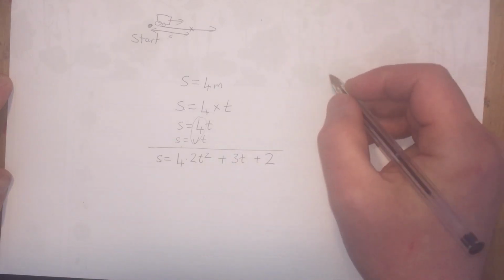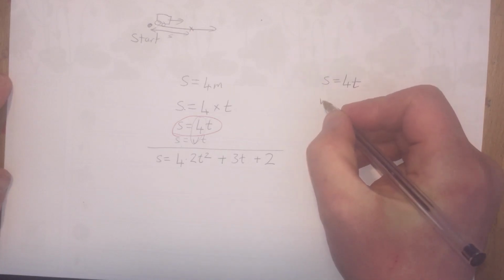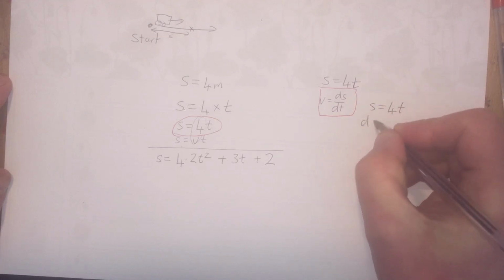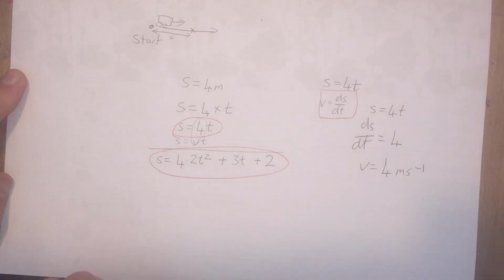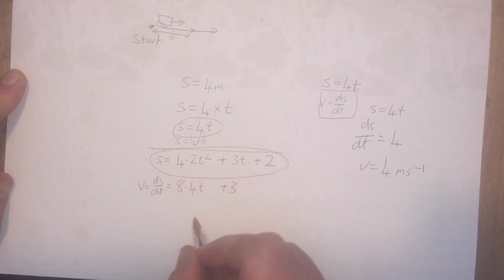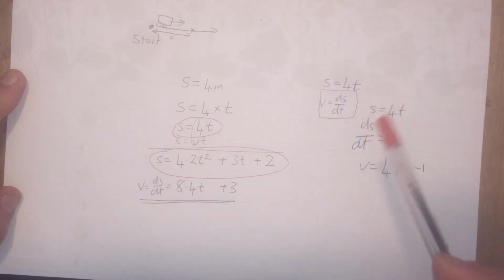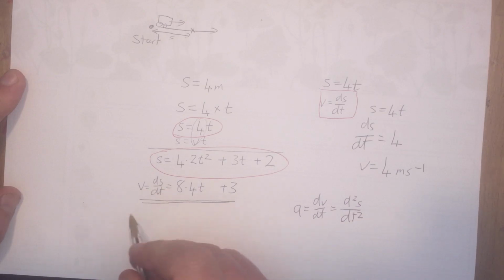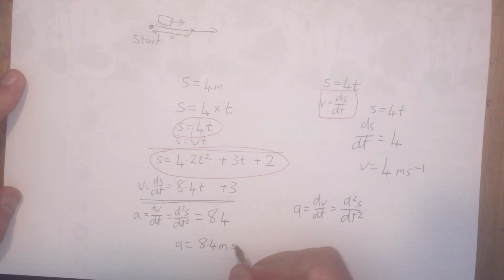Lesson 3 AH switching between s, v and a Equations of motion